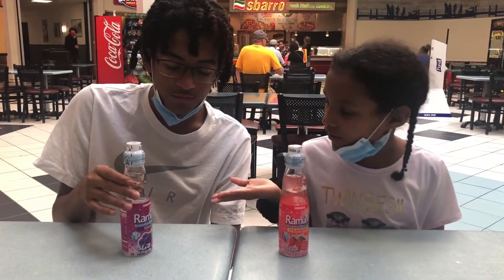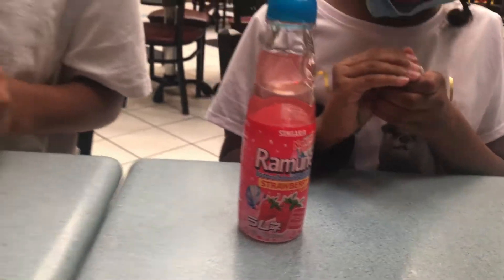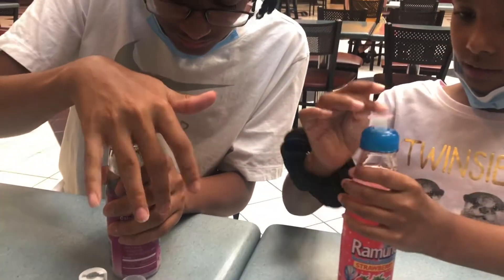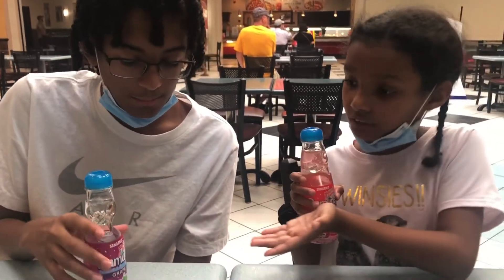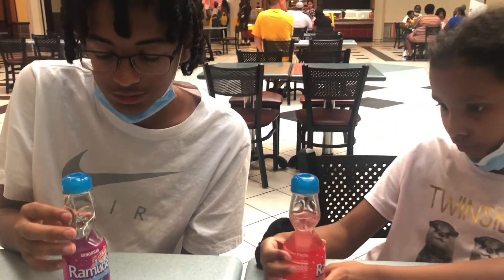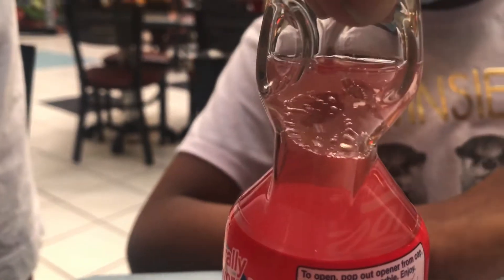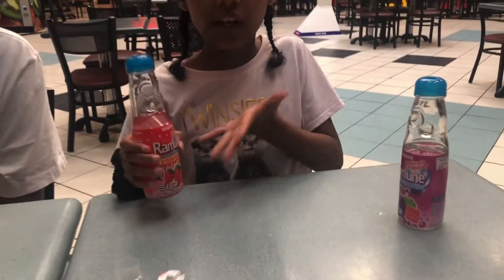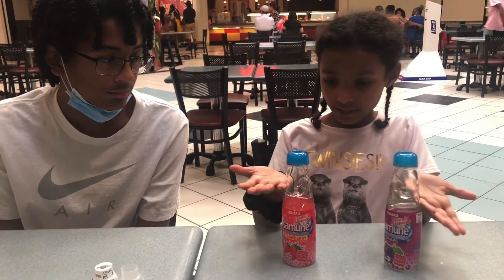Grape & Strawberry Ramune Japanese Soda With Marble Taste Test & Review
Ramune is a Japanese carbonated soft drink. It was introduced in 1884 in Kobe by the Scottish pharmacist Alexander Cameron Sim. The name is derived from a Japanese borrowing of the English word lemonade. The drink was also popular during the 1960s in Iraq and Gulf Arab countries.